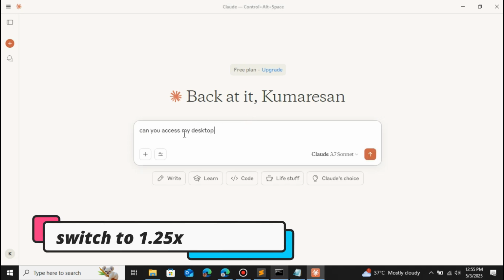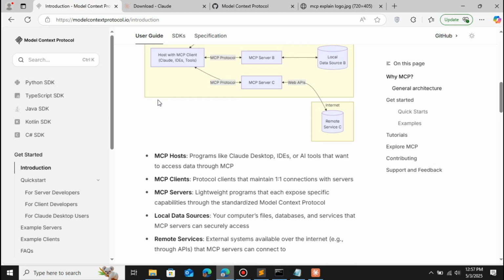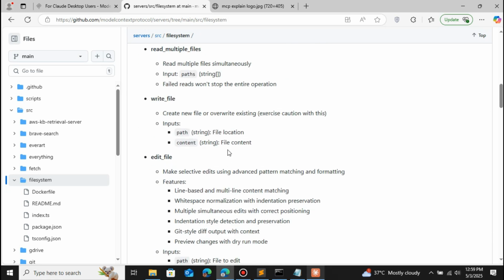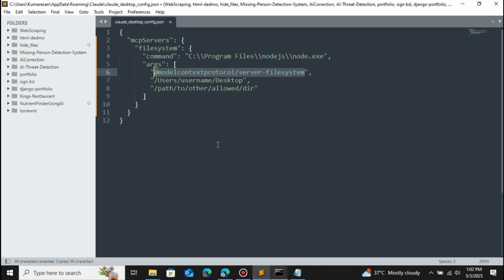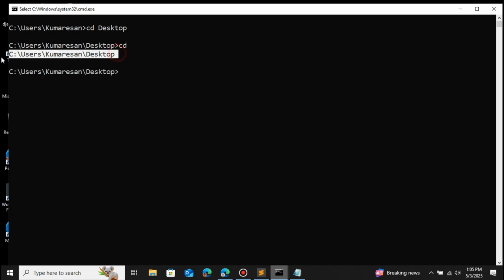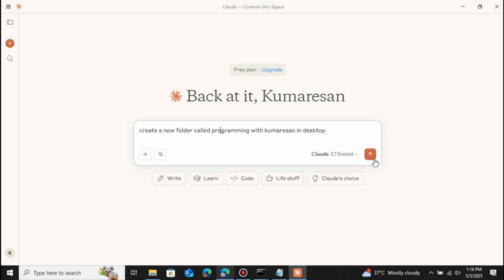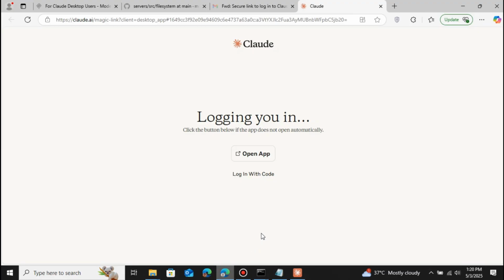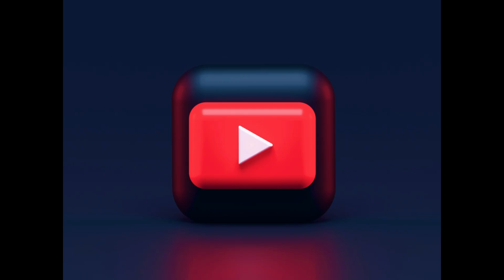🚀 How to Set Up MCP Servers for Any LLM | Claude Desktop (Windows) Tutorial 🧠💻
In this step-by-step tutorial, I’ll show you how to set up MCP servers for any Large Language Model (LLM)—and specifically how to do it on Claude Desktop for Windows. Whether you're a developer, AI enthusiast, or just starting out, this guide will help you get everything running smoothly! ✅

🔧 What You'll Learn in This Video:
⚙️ How to install and configure MCP servers
🪟 How to use MCP with Claude Desktop (Windows)
🤖 How to connect any LLM to your local environment
🌐 Tips for optimizing performance and usage
🧪 Bonus: Testing LLM responses with your local setup

🧠 How to use MCP server

🖥️ MCP Claude desktop setup

📘 Claude desktop tutorial

🪟 Claude desktop Windows setup

💡 Setup local LLM Windows

⚙️ MCP server for LLM

🤖 Local LLM with Claude

📚 Claude desktop guide

🧩 Claude on Windows

🛠️ Install MCP server

🖼️ Claude AI desktop version

📥 How to install Claude desktop

🚀 Claude desktop walkthrough

🔗 Claude desktop + MCP

🧪 Local AI model setup

🗂️ LLM server configuration

🧾 Model Context Protocol tutorial

📴 Use Claude locally

💻 Claude desktop Windows

🧬 Claude LLM on Windows

🧰 How to run LLM locally

🧱 Self-hosted AI server

🧮 MCP server explained

🧑‍💻 Claude desktop installation guide

🧠 Anthropic Claude desktop

📌 Claude desktop features

⚔️ Claude desktop vs ChatGPT

🔍 AI tool setup tutorial

🧵 Claude desktop full guide

🪛 AI on Windows

📝 Claude desktop step by step

🔒 How to use Claude offline

🌐 Claude AI local server

🔄 Claude MCP integration

🧊 Windows AI setup

📴 Claude offline mode

🪪 Use Claude AI on desktop

🔧 Claude MCP configuration

🧾 Claude desktop explained

🧪 AI developer tools Claude

🆕 MCP setup for beginners

📊 Claude desktop interface

🔬 Advanced MCP server setup

🔗 LLM integration with Claude

🧱 Claude desktop + GitHub MCP

📡 Model context protocol server

⚡ Claude AI advanced setup

🧠 MCP Claude Windows tutorial